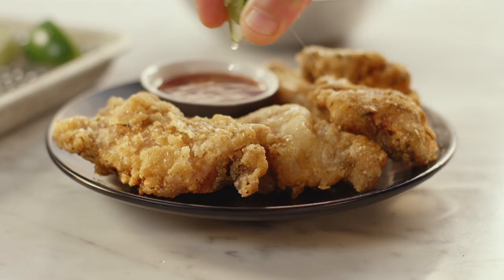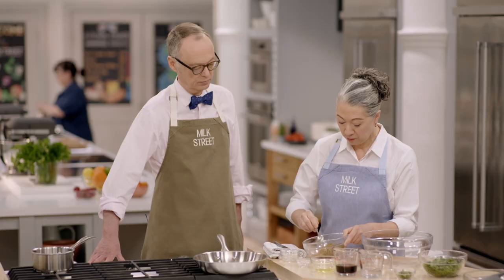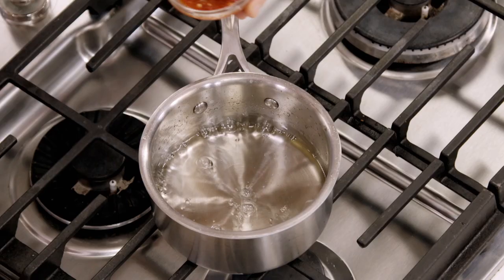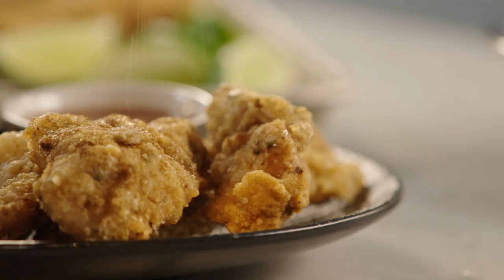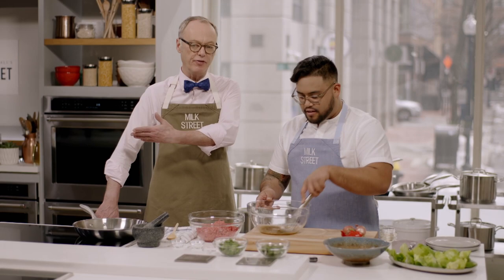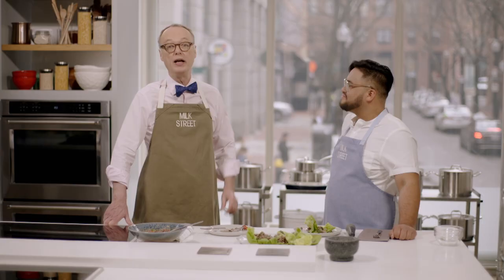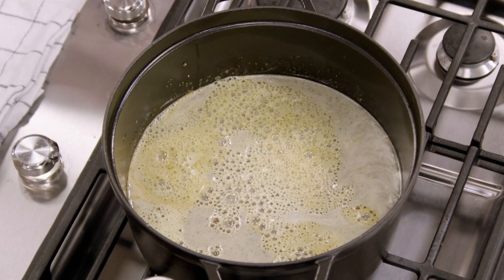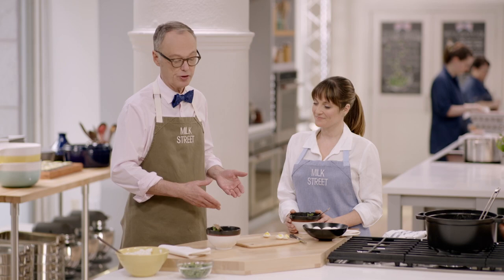Thailand North to South (Season 3, Episode 19)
In this episode, we explore Thailand from north to south. Milk Street Cook Bianca Borges fries up Southern Thai–Style Fried Chicken, which is served with a sweet chili sauce. Milk Street Cook Catherine Smart teaches Christopher Kimball how to make Thai Braised Pork and Eggs with Star Anise and Cinnamon (Moo Palo), a classic dish that uses whole cloves, star anise and cinnamon sticks. Milk Street Cook Josh Mamaclay then whips up a quick Tuesday Night Dinner, a Spicy Beef Salad with Mint and Cilantro (Larb Neua).

Thai Braised Pork and Eggs with Star Anise and Cinnamon (Moo Palo)